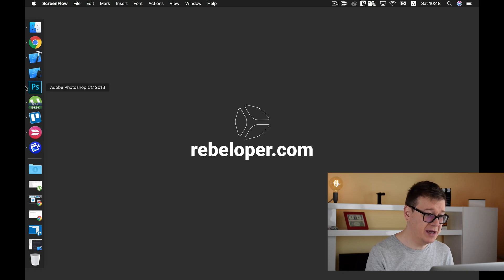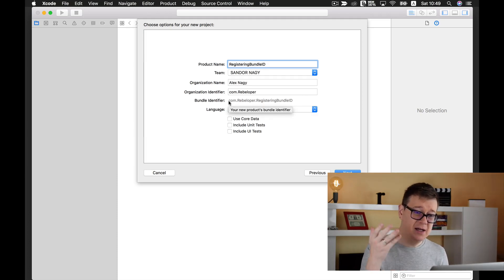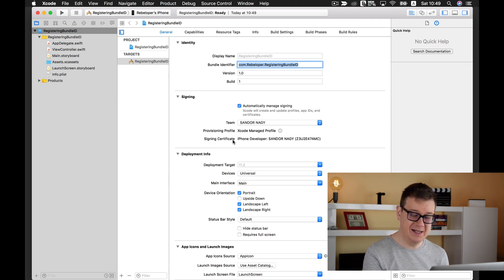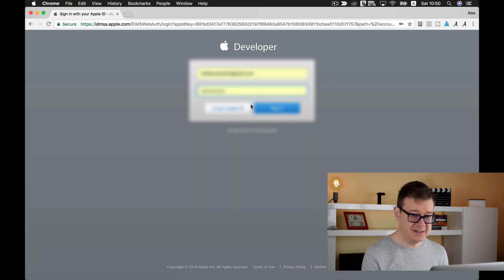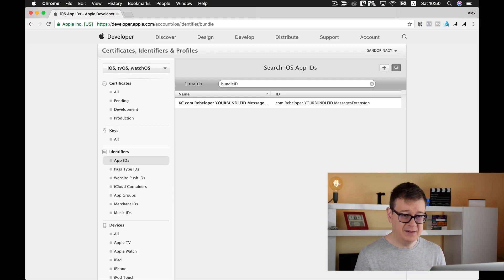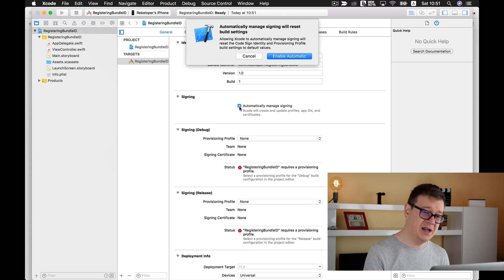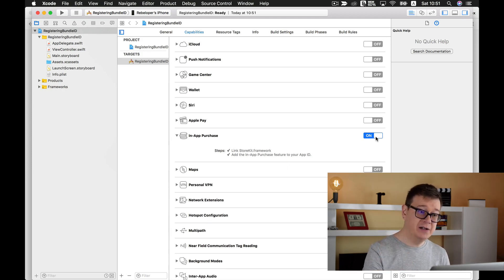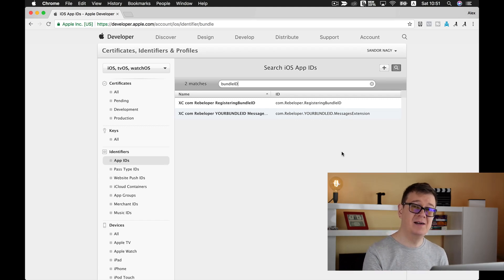Bundle ID iOS - How to create Bundle ID with Xcode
What is a Bundle ID and how to cerate a bundle id? Do you want to learn about bundle identifier? You are in the right place, because in this Bundle ID iOS video you will learn everything about bundle identifier xcode.

Today we are going to talk about Bundle IDs and how they are
generated with Xcode!

When you create a new project you create a new Bundle ID, but that needs to be registered in the developer portal of Apple. So I will show you a little tip today that will make that happen.

If you've ever wondered how to create bundle display name or ios bundle id list then this video is for you! I will help you to understand app id vs bundle id, how to get app id in ios (or how to get app store id) and ios bundle id in xcode.

We will talk about app store connect and how to submit app to apple store. What to do when you have no eligible bundle ids for ios apps, app store submission guidelines and apple developer program account.
Lot of fun stuff in this bundle identifier xcode tutorial by Rebeloper.

Let’s dive in and learn everything about bundleid and app deployment in ios.
After this tutorial you will be confident on submit your app to apple.